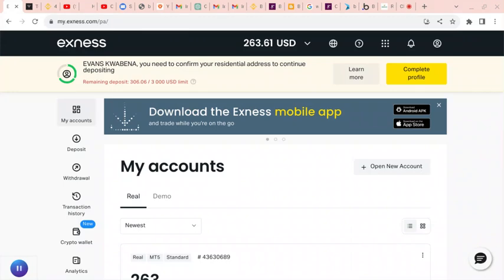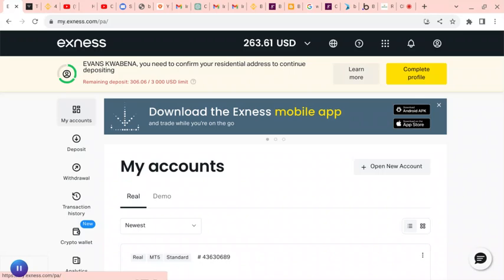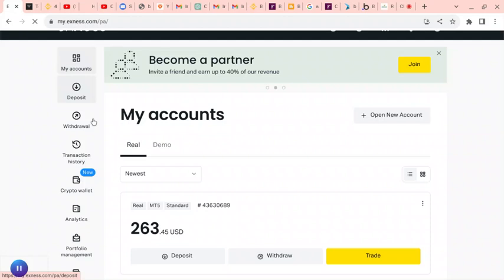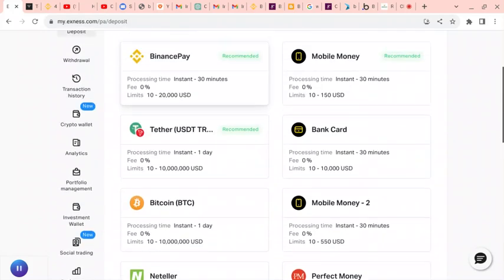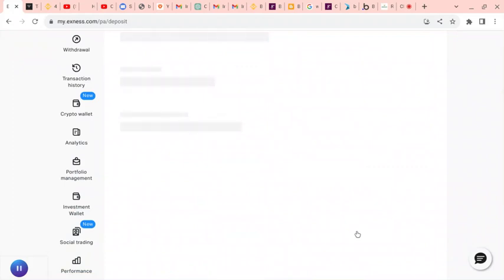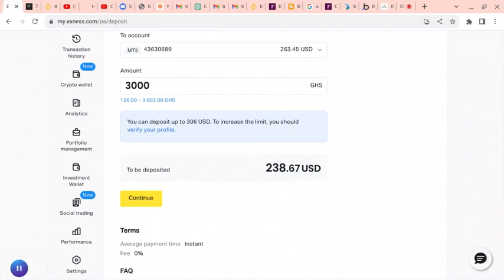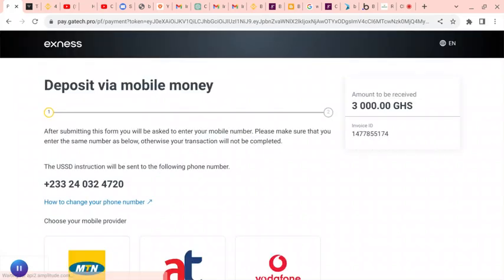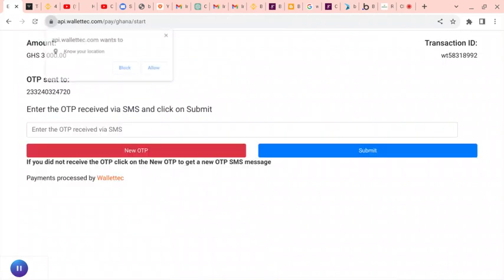Easy Guide: How to Buy USDT with Mobile Money | Step-by-Step Tutorial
in this tutorial, we'll show you exactly how to buy USDT (Tether) using Mobile Money, making it simpler than ever to invest in cryptocurrency right from your phone. Whether you're a beginner or an experienced trader, this step-by-step guide will walk you through the process seamlessly.

🔹 What is USDT?
USDT, also known as Tether, is a stablecoin pegged to the value of the US Dollar. It's widely used in the cryptocurrency world for its stability and ease of use.

📱 Buying USDT with Mobile Money:

Choose a Trusted Exchange: We'll start by selecting a reputable cryptocurrency exchange that supports Mobile Money transactions.
Create an Account: Follow the registration process on the exchange platform, ensuring to verify your identity if required.
Add Mobile Money as a Payment Method: Link your Mobile Money account to your exchange account. This step may involve entering your Mobile Money number and confirming the connection.
Deposit Funds: Transfer funds from your Mobile Money wallet to your exchange account. Make sure to double-check the recipient details to avoid any errors.
Navigate to USDT Markets: Once your funds are available on the exchange, locate the USDT trading pairs.
Place an Order: Decide on the amount of USDT you wish to purchase and place a buy order at the current market price or set a custom price.
Confirmation: After your order is filled, you'll see the USDT balance in your exchange wallet.
💡 Tips for a Smooth Transaction:

Ensure you're using a secure internet connection.
Double-check all transaction details before confirming.
Consider using Two-Factor Authentication (2FA) for added security.
Keep your exchange account information confidential and beware of phishing attempts.
🤝 Why Choose Mobile Money?

Convenience: Buy USDT anytime, anywhere directly from your mobile device.
Speed: Mobile Money transactions are typically fast, allowing you to access your USDT quickly.
Accessibility: Mobile Money services are widely available, making it convenient for users across different regions.
Ready to dive into the world of cryptocurrency? Follow this tutorial and start buying USDT with Mobile Money today! Happy trading! 🚀📱💰

Instagram [ Instagram.com/kinny_rhymez ]